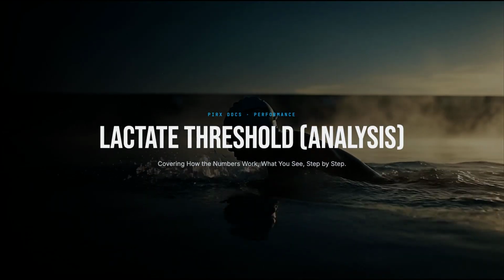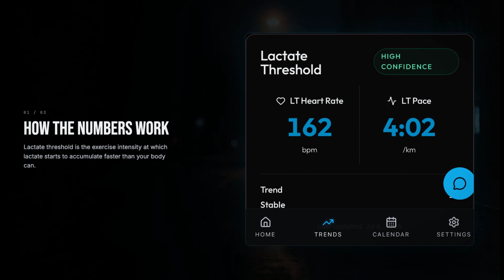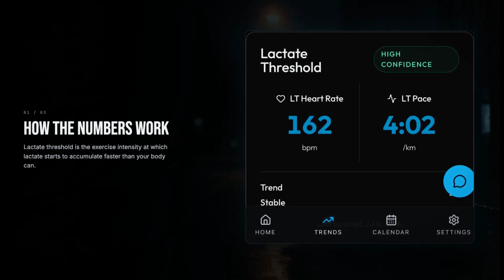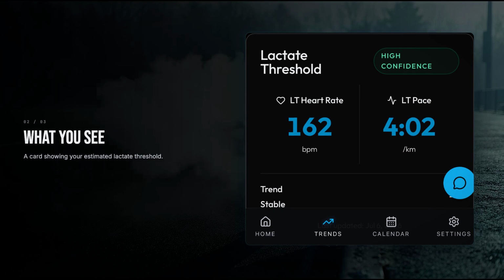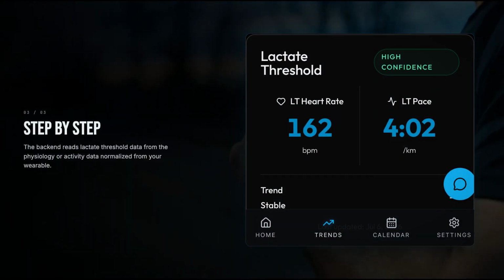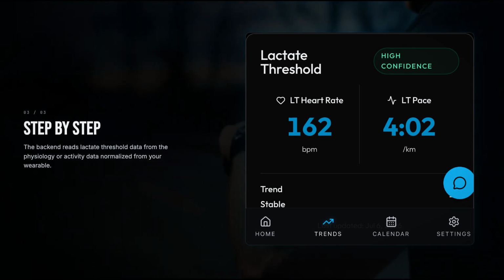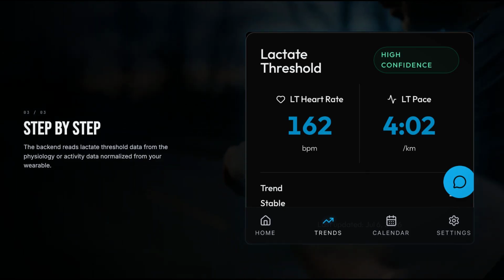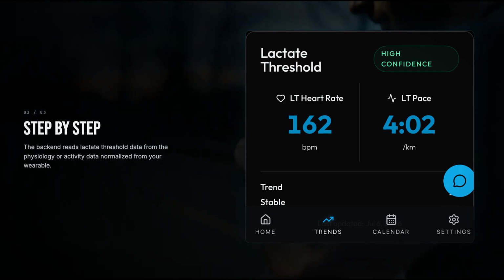Lactate Threshold (Analysis) Explained: How the Numbers Work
Covering How the Numbers Work, What You See, Step by Step.

0:00 Intro
0:08 How the Numbers Work
0:22 What You See
0:33 Step by Step
1:00 Wrap-up

Lactate threshold is the exercise intensity at which lactate starts to accumulate faster than your body can. A card showing your estimated lactate threshold. The backend reads lactate threshold data from the physiology or activity data normalized from your wearable.

Strava tells you what you did. Garmin shows your data. PIRX tells you why it happened and what's next.